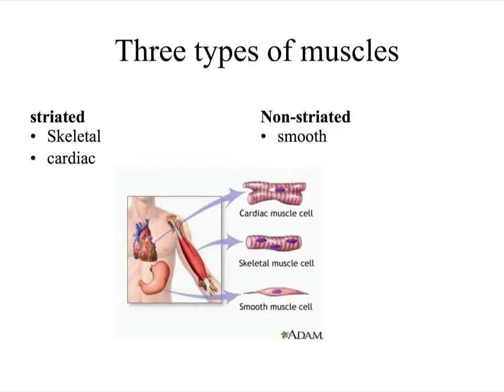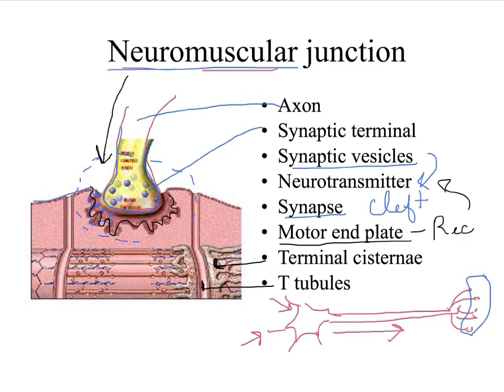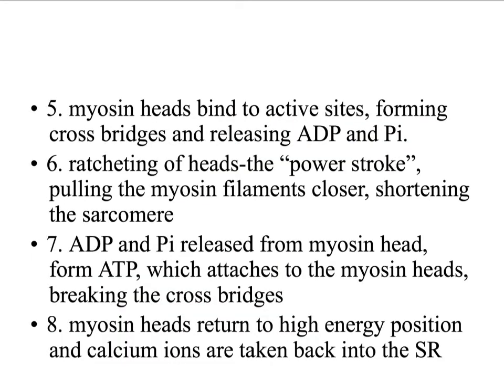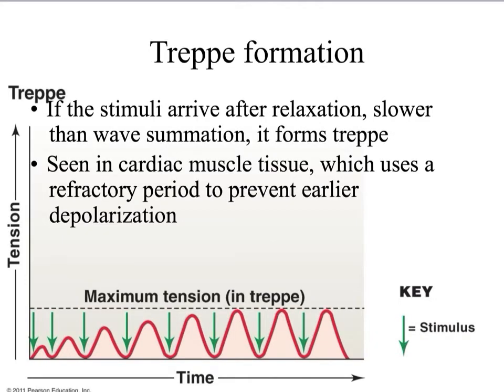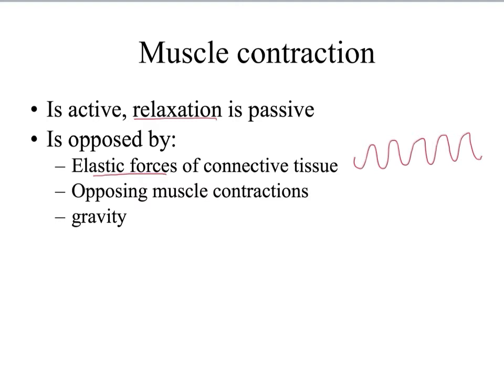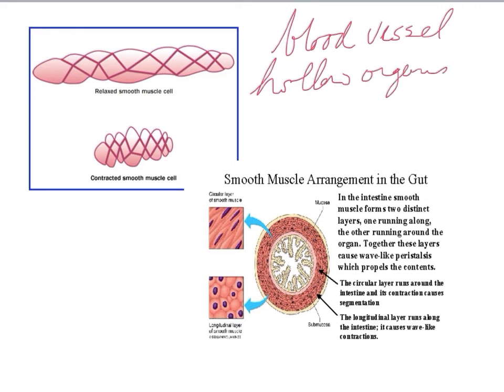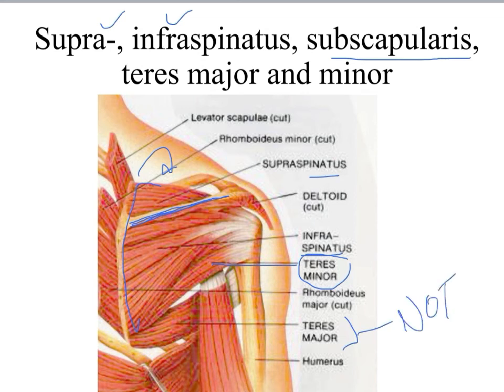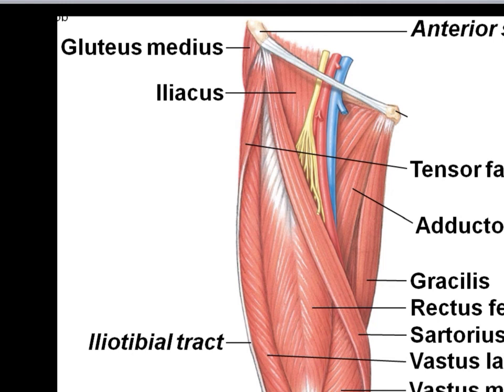Chapters 10 & 11